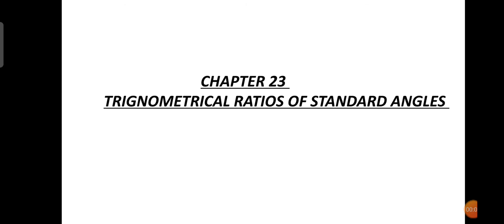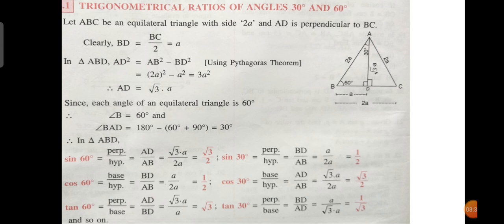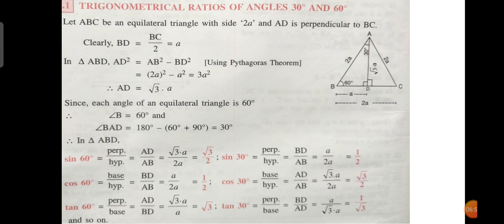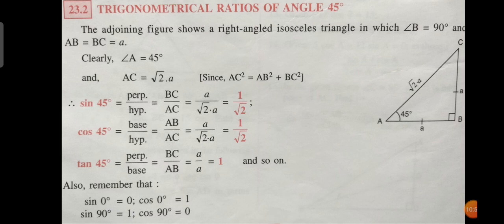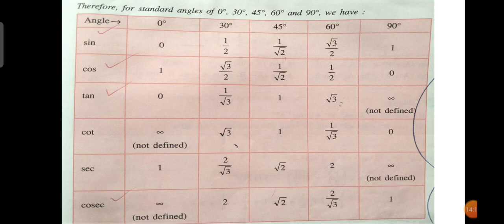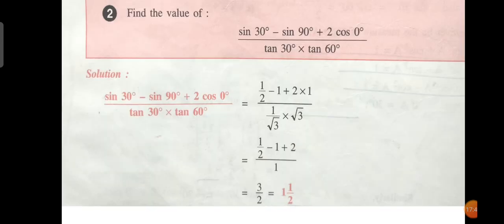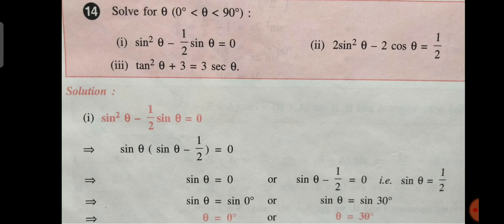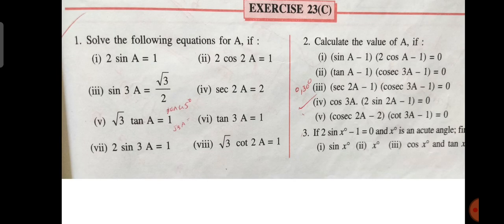Class 9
Chapter 23 - Trigonometric ratios of standard angles